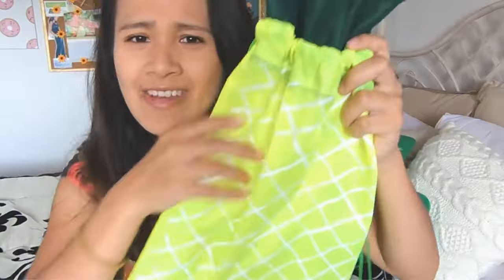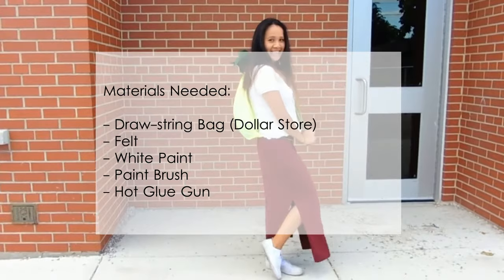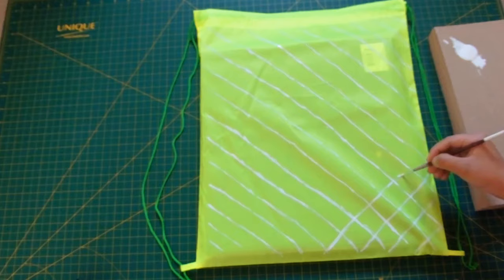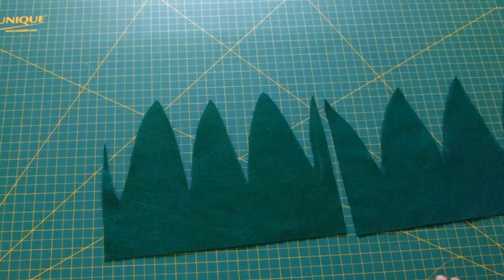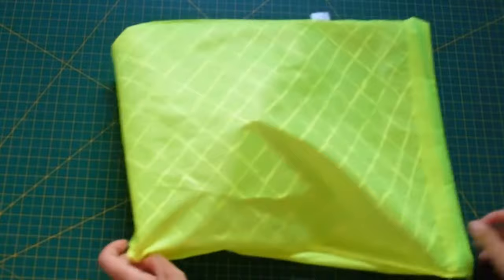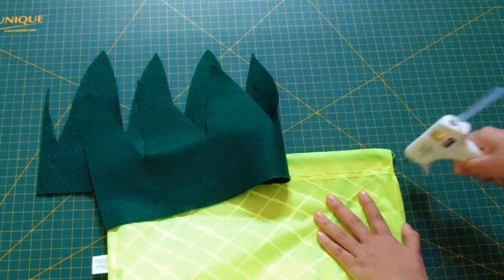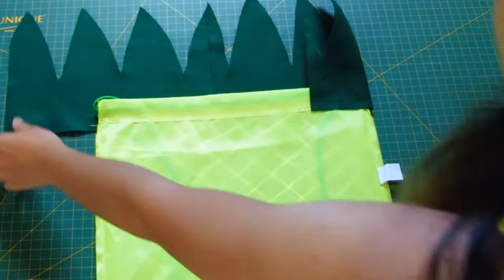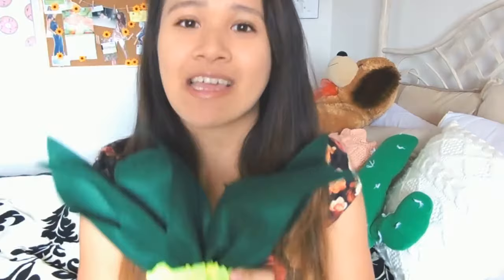DIY Pineapple Backpack | BACK TO SCHOOL W/ JFER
Hi guys!
Today's DIY is a PIneapple Baggy! Yay! The idea was inspired by the trendy fruit itself and of course, Pinterest! This bag is so so so cute! It's definitely PERFECT to use a gym bag or a lunch bag or even just a go-to bag. If I were still in school, I can totally see myself using it as a lunch bag... since it is a fruit, it's definitely fitting haha. I hope you guys gain some sort of inspiration from today's video! ENJOY!

- Jennifer Noun